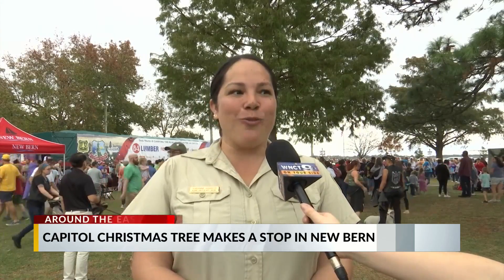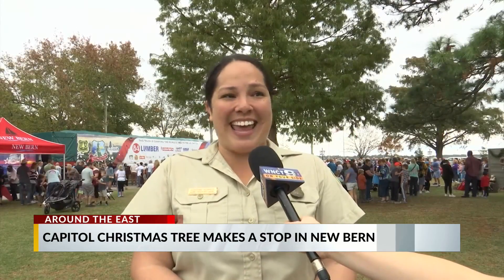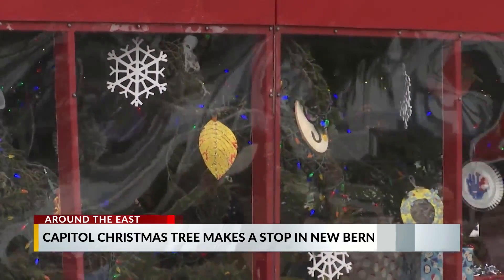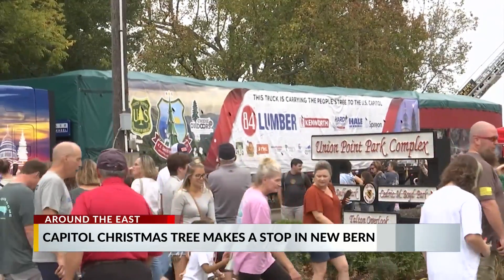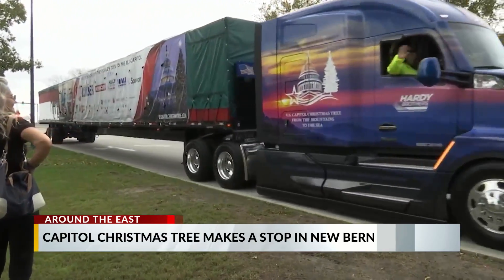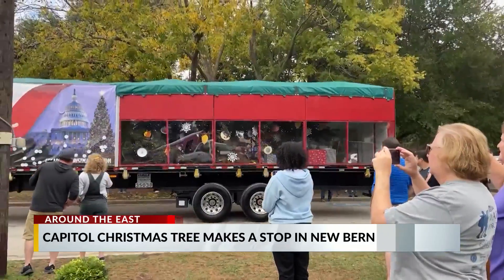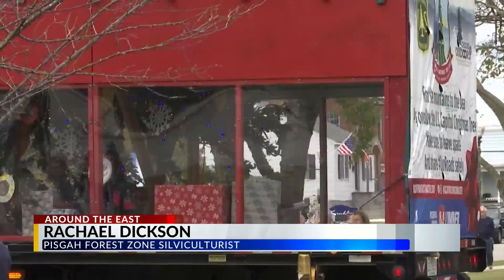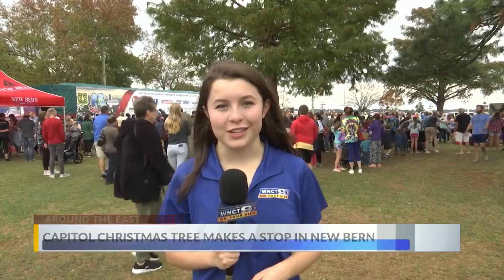U.S. Capitol Christmas Tree makes stop in New Bern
"The People's Tree" made a stop on the coast in New Bern on Saturday.